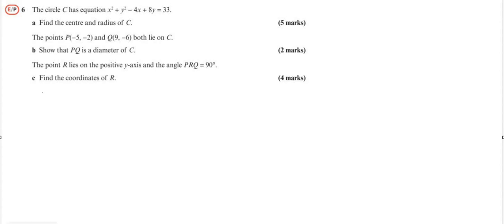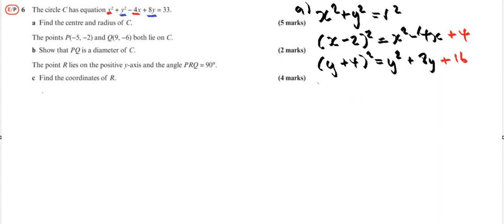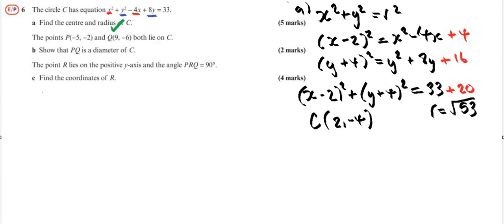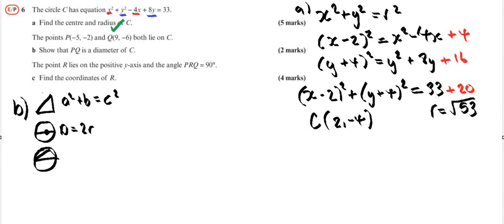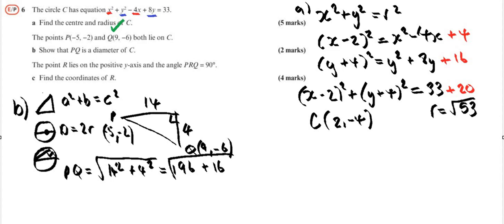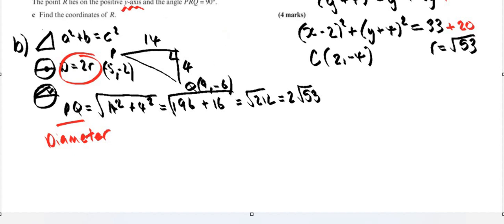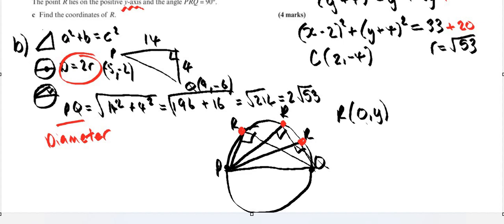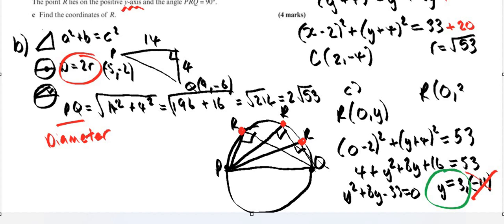Circle Equation problem solving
Circle equation, circle theorem, pythagoras, geometry, substitution